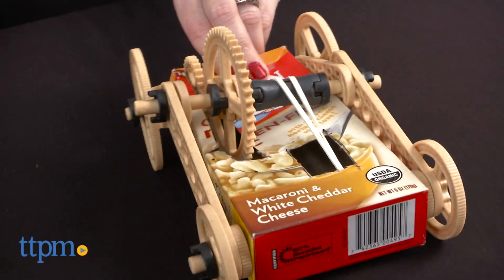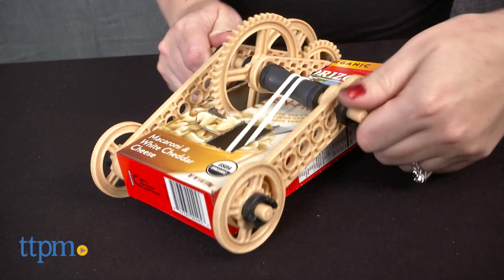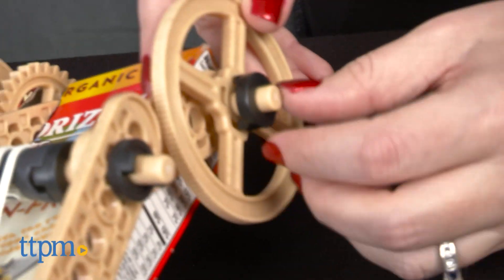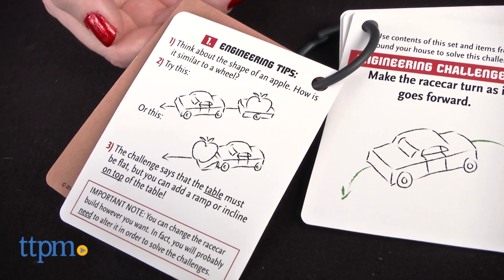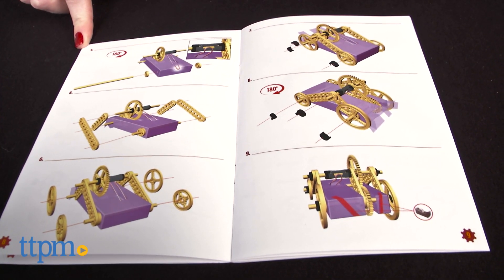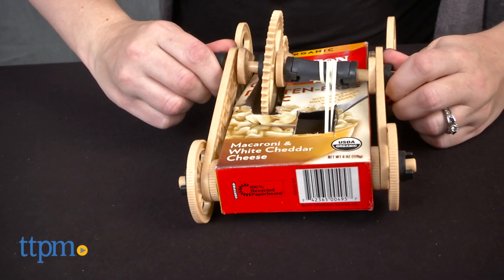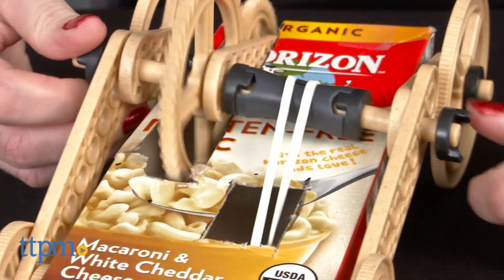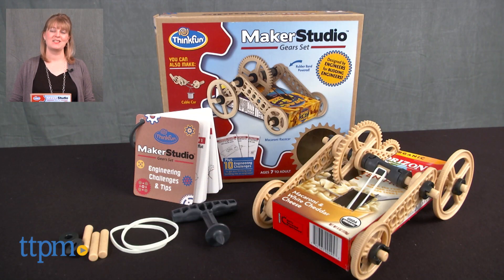Maker Studio Gears Set from ThinkFun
New STEM toy. Maker Studio Gears Set encourages the use of recycled items to create a macaroni racecar, a cable car, a three-wheeler, and a motorcycle. It comes with 37 pieces and engineering challenge cards to get kids thinking like an engineer. Adult assistance will be required for most kids.

Product Info:
The Maker Studio Gears Set let kids use items from the recycling bin to create four models, one of which is rubber band-powered.